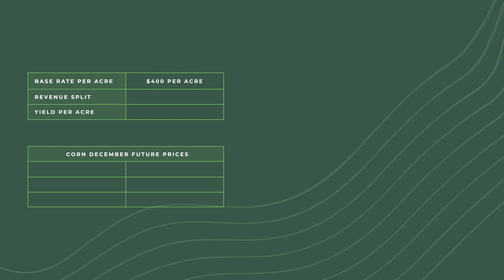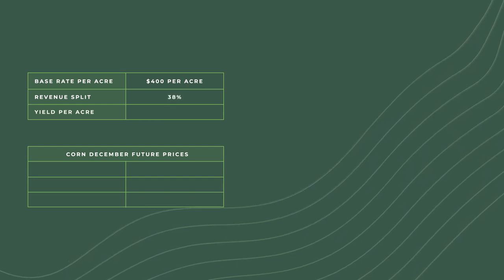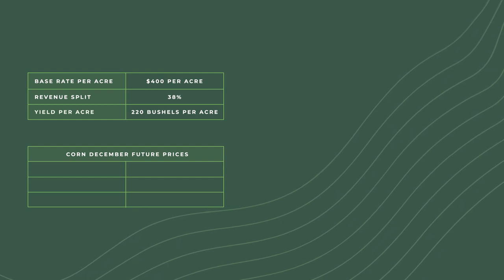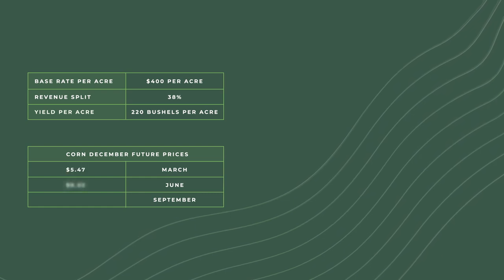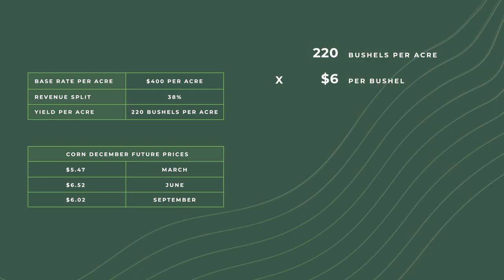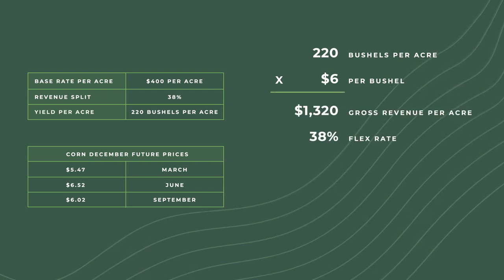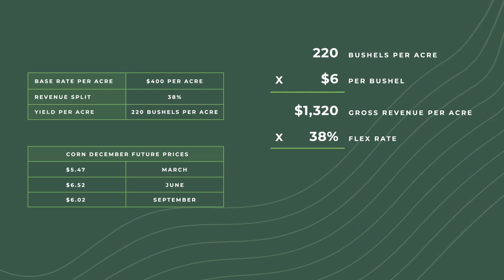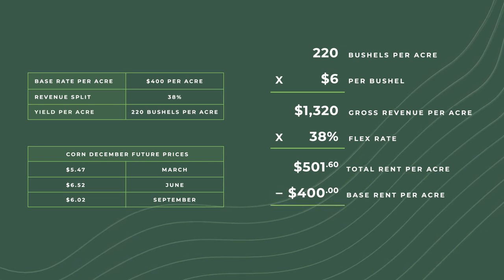What is a Flex Lease? - AcreTrader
Did you know flex leases can help protect investors from downside and help them take advantage of potential upsides?

Learn more about this farm rental structure from our very own Director of Farm Operations, Rob Moore.